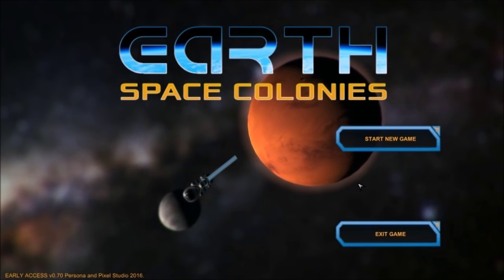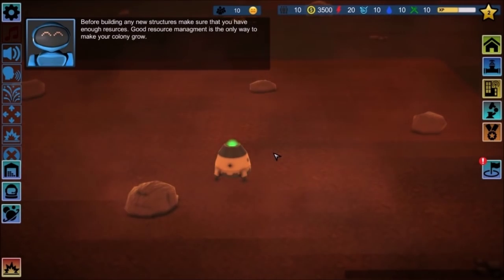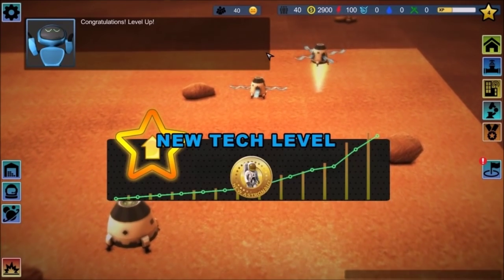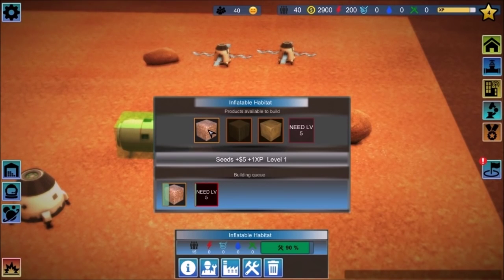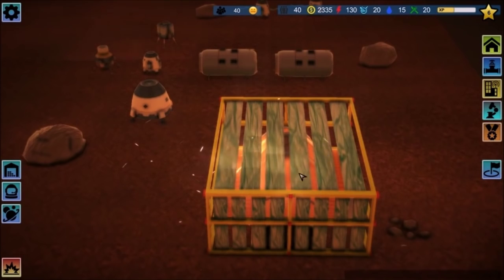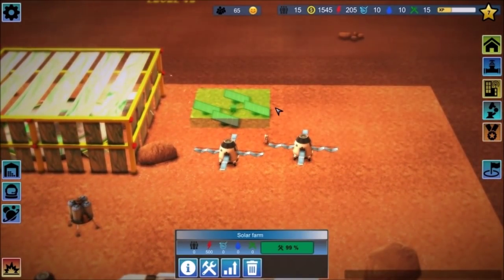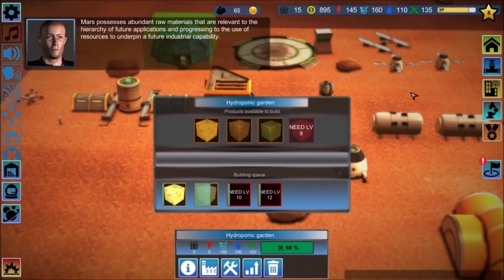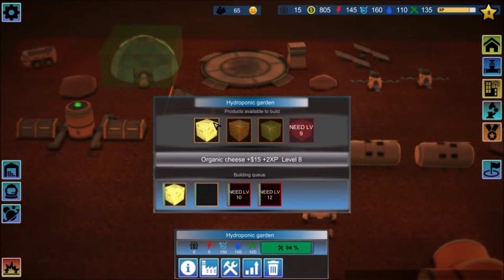DGA Plays: Earth Space Colonies (Ep. 1 - Gameplay / Let's Play)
Earth Space Colonies Gameplay / Let's Play Video